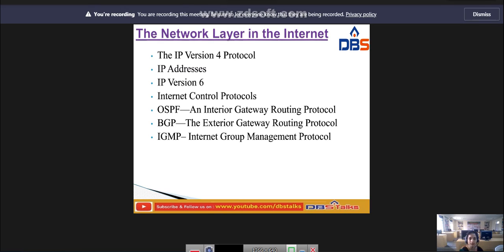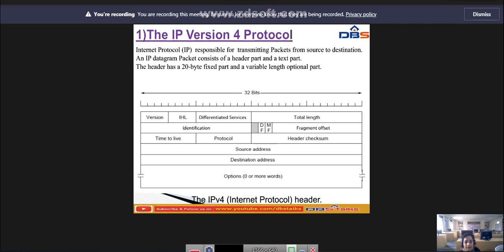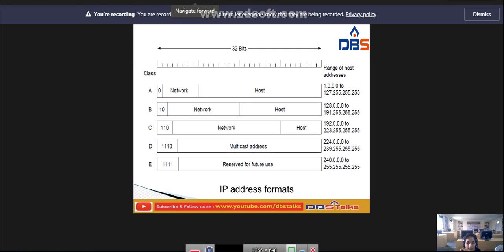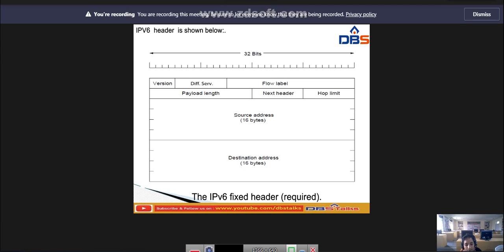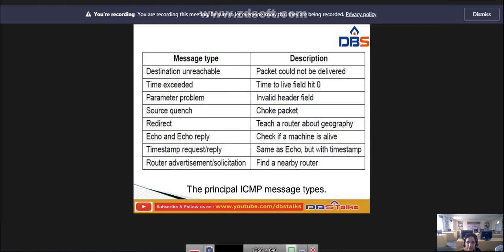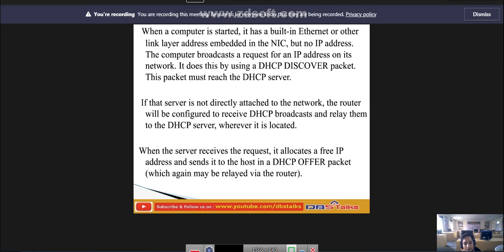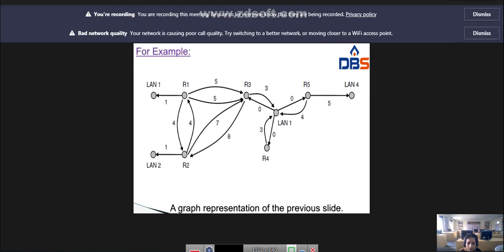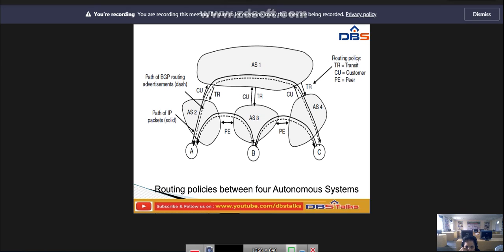Internet Control Protocol | Network Layer | Computer Networks | CSE | Online Education | DBS Talks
Internet Control Protocol! The Internet Control Protocol is a network layer protocol used by network devices to diagnose network communication issues. In this video we discussed about Internet Control protocol, OSPF, BGP.

SUBJECT: COMPUTER NETWORKS
BRANCH: CSE
YEAR: III YEAR-1st SEM
UNIT-3: NETWORK LAYER
TOPIC NAME: Internet Control protocol, OSPF, BGP